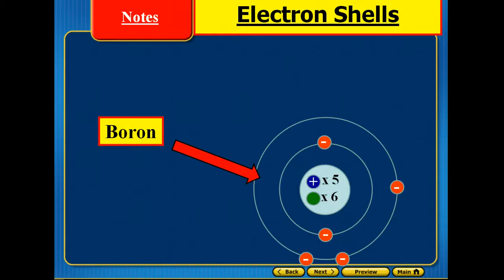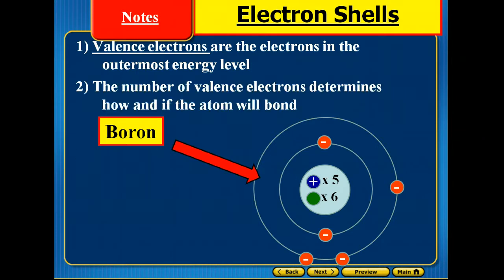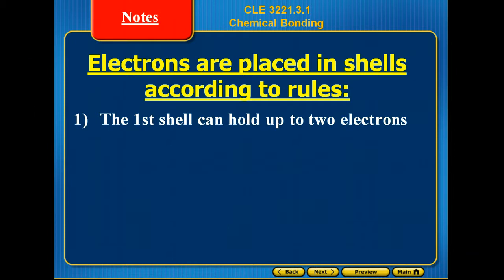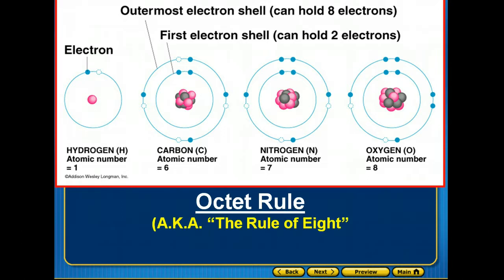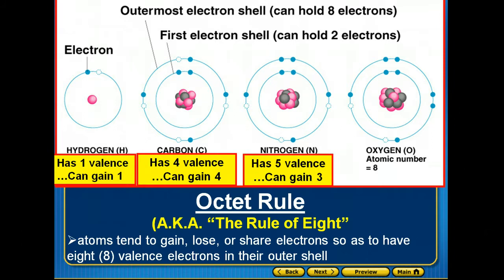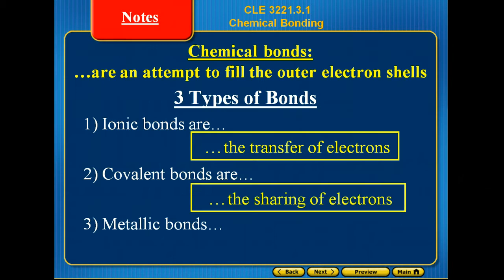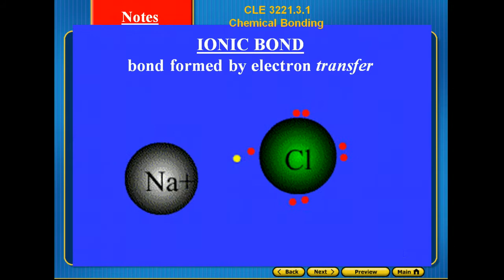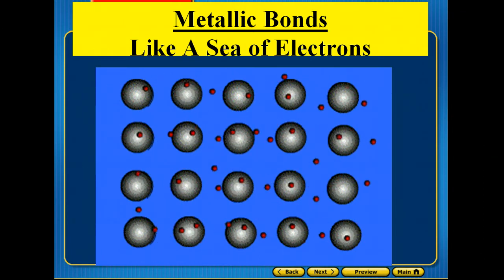(11DEC12) Chem Bonding Notes Online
Review notes about chemical bonding for my 8th grade science class